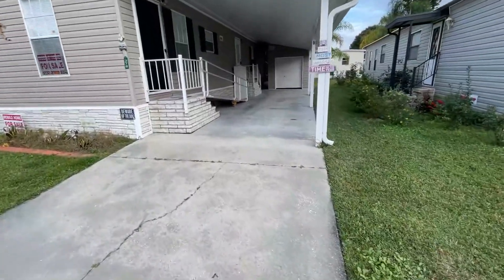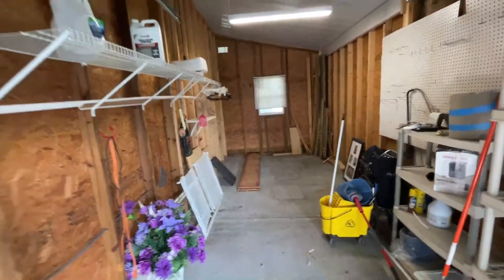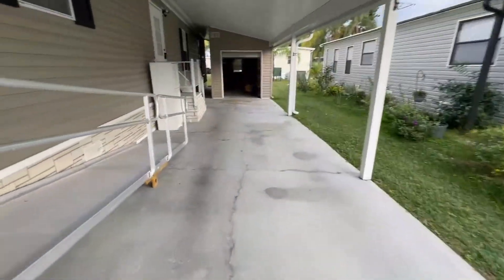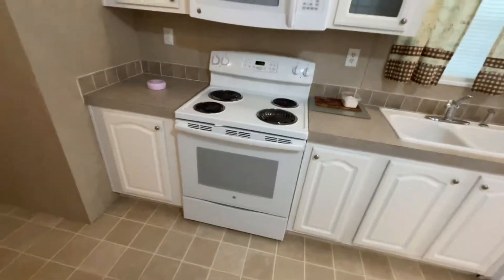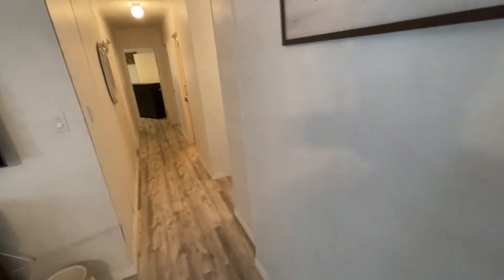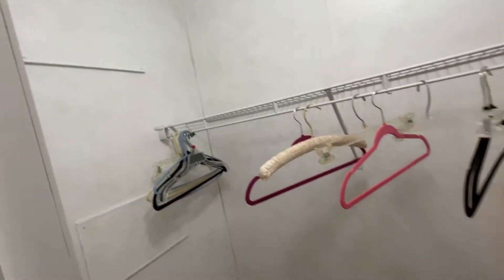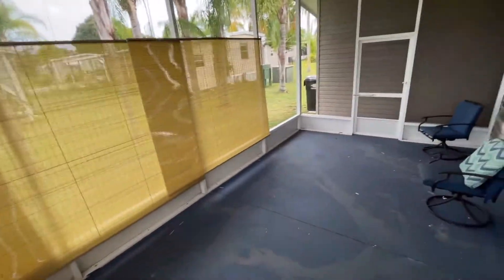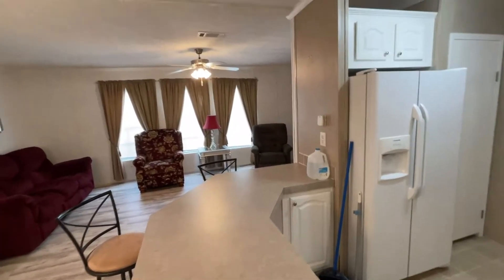2006 Huge DW Manufactured Home 3/2 in Popular South Lakeland Community with Golf Cart Garage!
Summary
This is a double wide home priced much less market value in a highly desirable 45+, adult only gated community in eclectic south Lakeland! This is very spacious home with nearly 1,150 square feet. It has a huge carport, golf cart garage and screened in porch off the master suite. It also has a newer roof. Great kitchen with breakfast bar, plenty of cabinets and counter space. Indoor laundry room.

Large master suite with private bathroom and walk in closet and walk in shower. This community allows investors, and this would make a great rental property! Wonderful location near unique shopping, dining, healthcare and all of the other services offered in Lakeland.

Details
🏘 Size: Double Wide
⏳ Year: 2006
🛏 Bedrooms: 3
🛀 Bathrooms: 2
📏 Sqft: 1,248
🚗 Carport: Yes, golf cart garage
🚛 Can it be moved: No
👥 Community Type: 45+ adult only
💲 Investor Friendly: Yes
🔓Gated: Yes
🌞 Florida Room: Yes, screen porch
🧰 Storage Shed: Yes with laundry room
❄ Air/Heat: Central air/heat
🔌 Appliances: Range, fridge, dishwasher, over range microwave, disposal, washer and dryer
🪑 Furnished: No
💸 Lot Rent: $835 includes trash and all amenities. Cable TV and internet is available for a discounted rate through the community.
🏊‍♀ Amenities: 5-star community, with 3 lakes stocked with fish in the peaceful Highlands area of South Lakeland has heated pool, billiard room, shuffleboard courts, library, fitness center, golf practice range, large club house with gourmet kitchen and regular activities and is close to shopping, dining, movies and golfing and more.
🐶 Pets: Yes
🛠 Work Needed: None, move in ready

Community approval is required, standard background, credit and income checks.